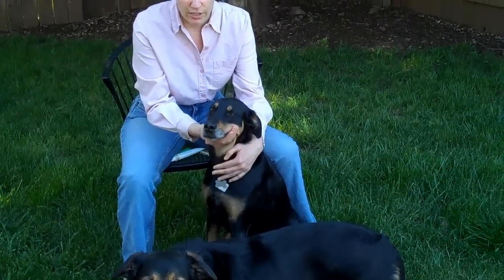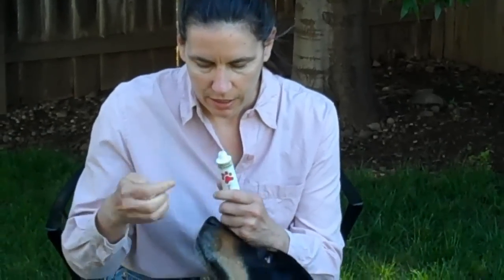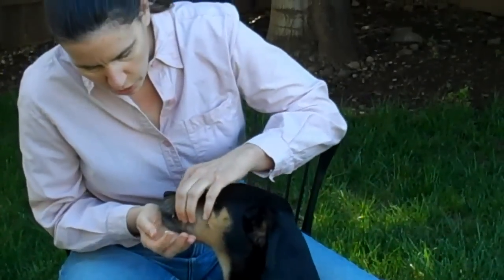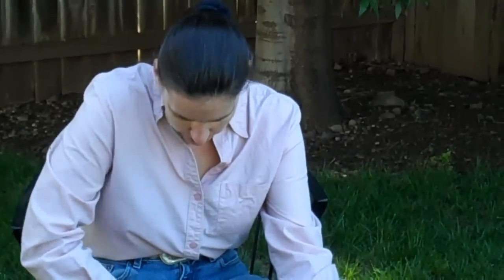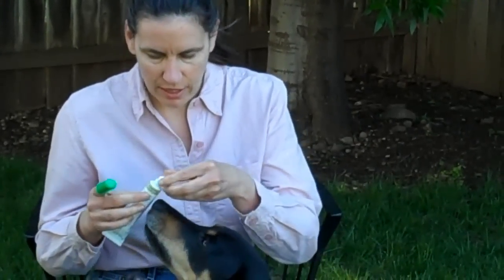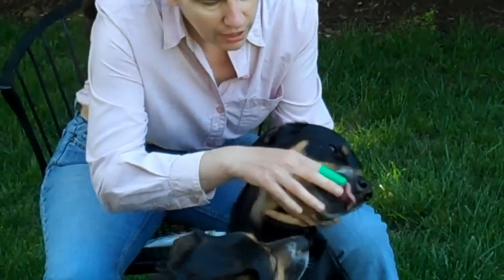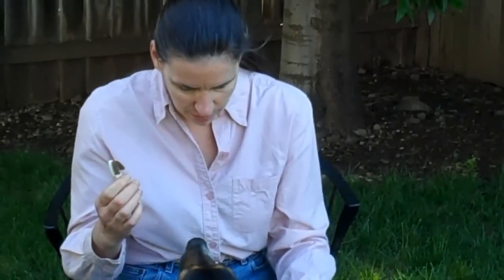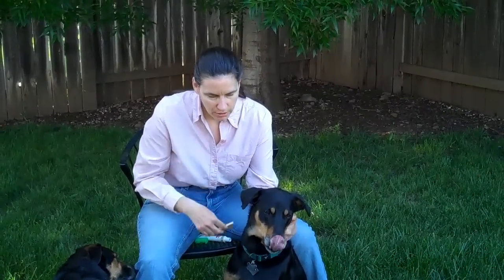Brushing Your Dogs Teeth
Video showing how to brush your dog's teeth. I use a finger brush to brush my dogs teeth. I like organic dog toothpaste which is safe to use. My dogs like the toothpaste to be a meat flavor, chicken seems to be their favorite with beef coming in a close second. You can use a dog toothbrush for larger dogs but I find most dogs do not mind a finger toothbrush.